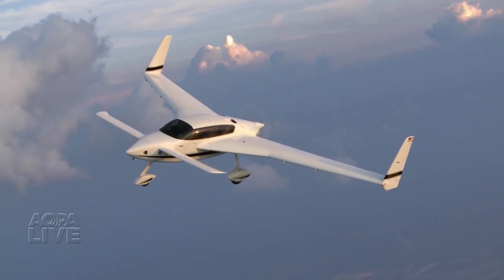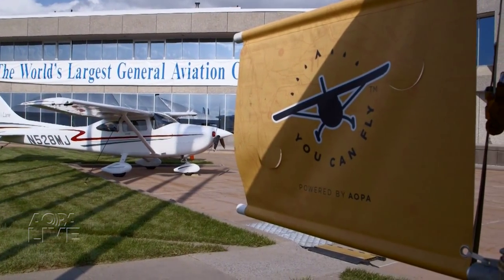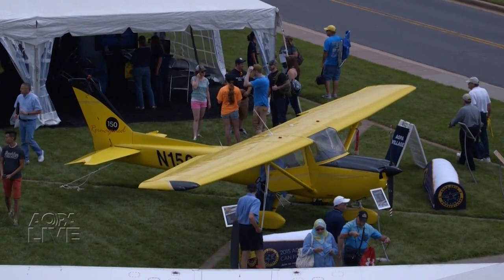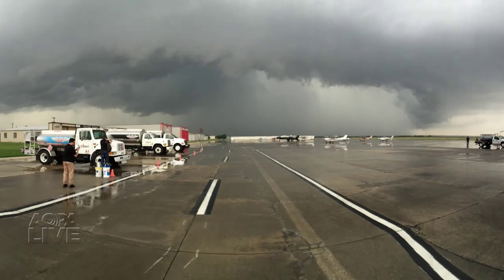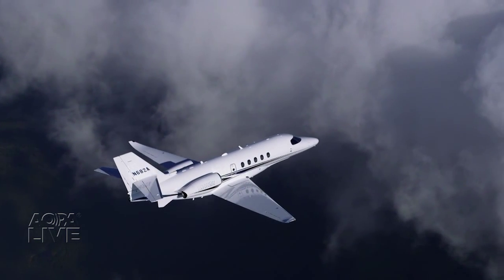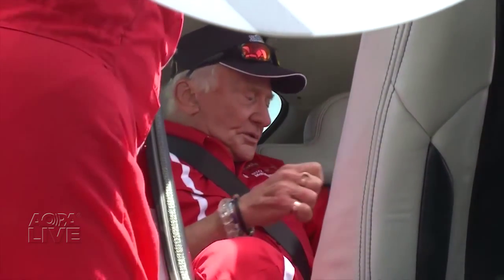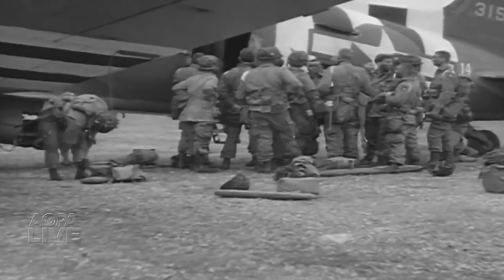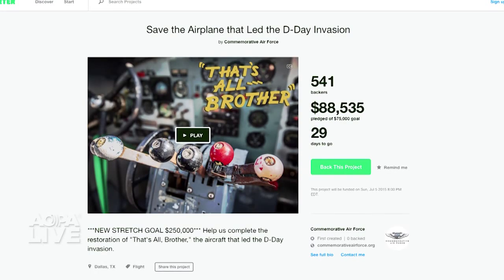AOPA Live This Week - June 11, 2015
AOPA President Mark Baker said it is time to equip with Automatic Dependent Surveillance-Broadcast Out, and Air Safety Institute Vice President George Perry gives a former U.S. Navy fighter pilot’s perspective on the value of angle of attack indicators for general aviation. Also this week, Adam Smith of the Commemorative Air Force on a wildly successful fundraising campaign to save the C-47 that led the D-Day invasion.